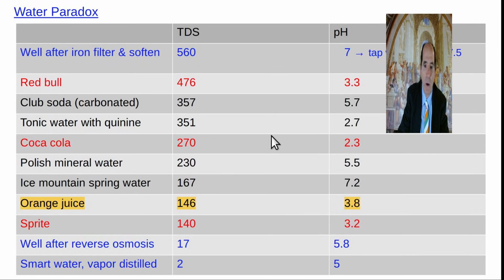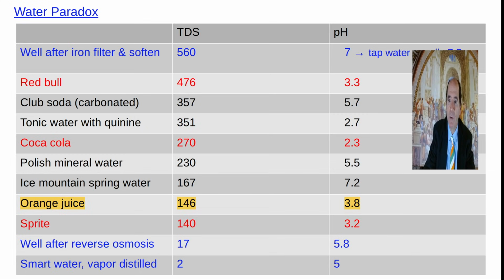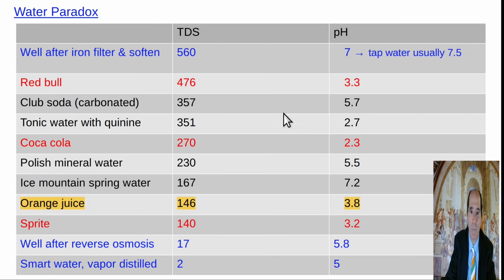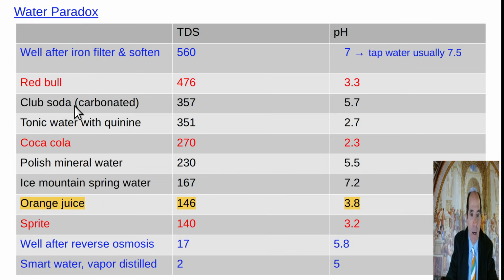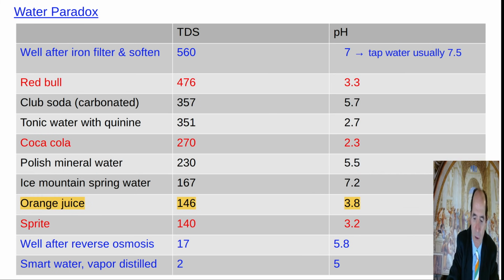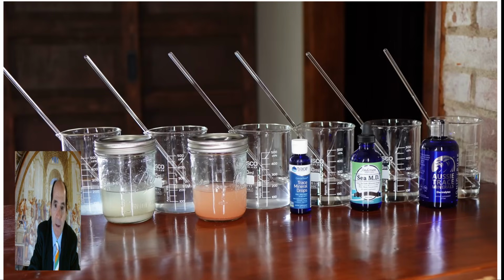Should U add trace minerals to filtered water?